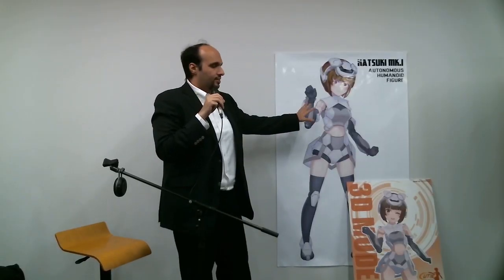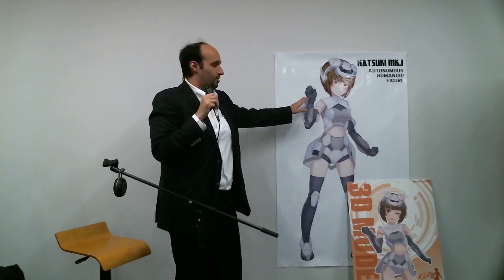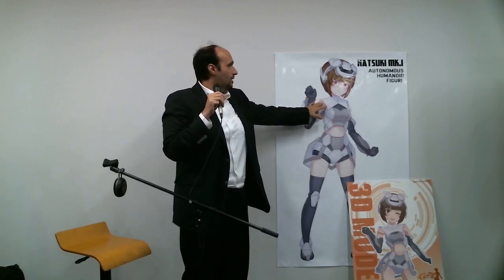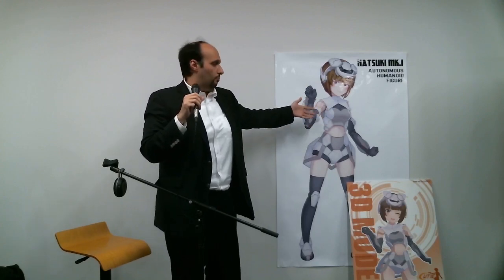【Cutieroid Research】Cutieroid Project in CHI2021 conference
Cutieroid Project presentation and Q&A Clip in CHI2021 conference